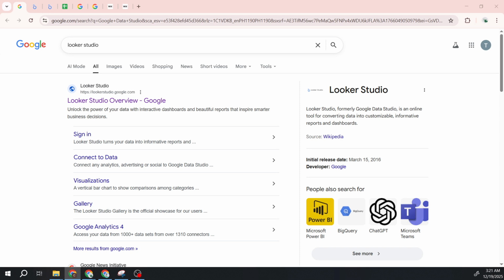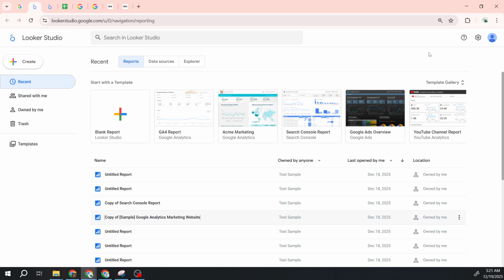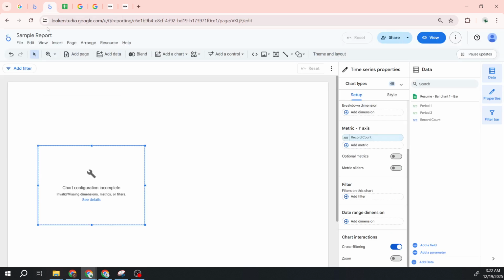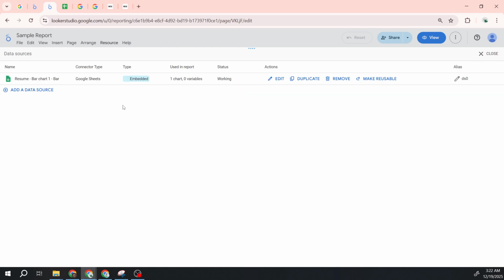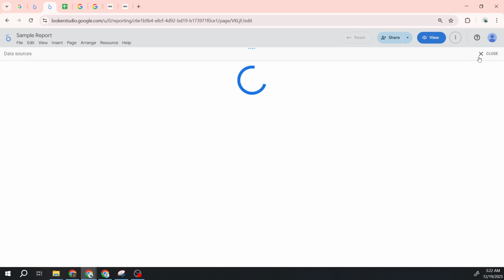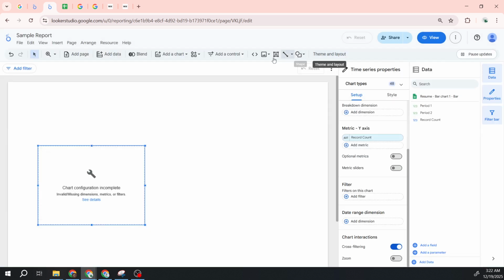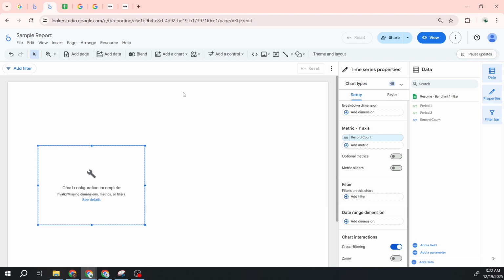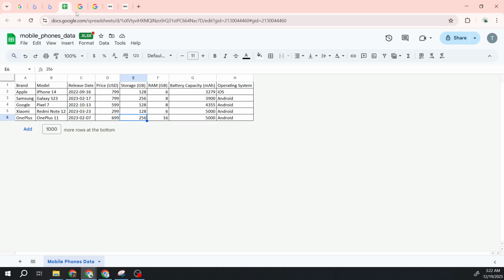How to Fix Looker Studio Cannot Connect to Your Data Set [2026 Full Guide]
How to Fix Looker Studio Cannot Connect to Your Data Set

In this video, we help you resolve the common issue where Looker Studio cannot connect to your data set, ensuring your dashboards remain functional and data-driven. We examine the core concepts of data source authentication and the implementation of stable API connections to restore the flow of information between your platforms.

Mastering this specific tool improves workflow, organization, and project quality by minimizing downtime and preventing critical reporting errors. We emphasize the importance of verifying account status, checking internet connectivity, or reviewing recent configuration changes that might cause this error. Understanding the underlying permissions and credentialing requirements is vital for maintaining reliable business intelligence assets and ensuring that your visual reports always reflect accurate, live data.

Technical Specs: Software: Looker Studio; Feature: Troubleshooting & Support.

how to fix looker studio cannot connect to your data set, looker studio connection error fix, resolve looker studio data source issue, looker studio broken connector repair, fix looker studio data set error, Looker Studio, Data Source, Troubleshooting, Google Sheets connection, API Error, Data Visualization, Business Intelligence, Dashboard Fix, Connector Error, Reporting Issues